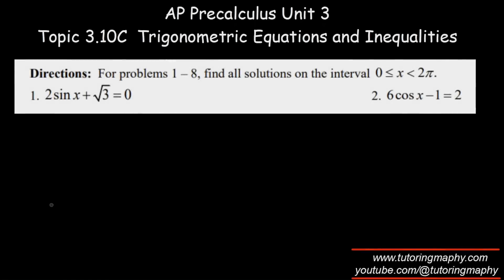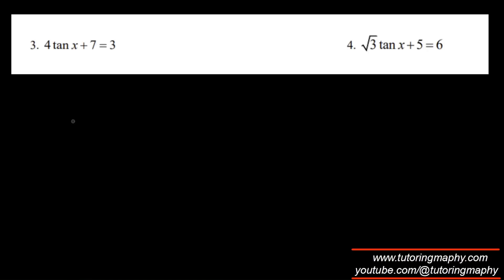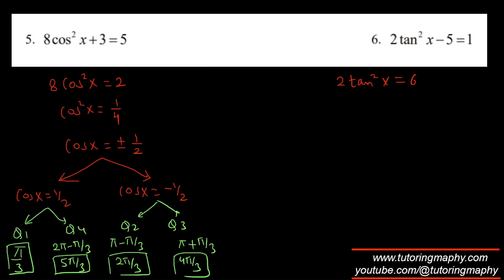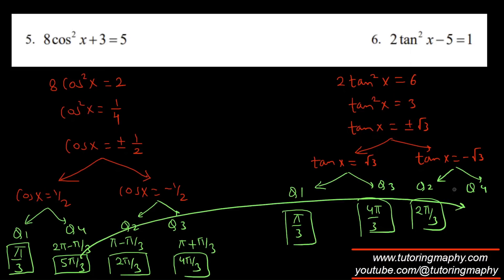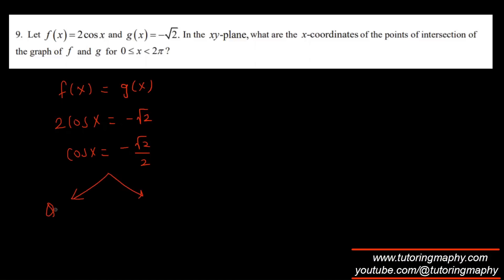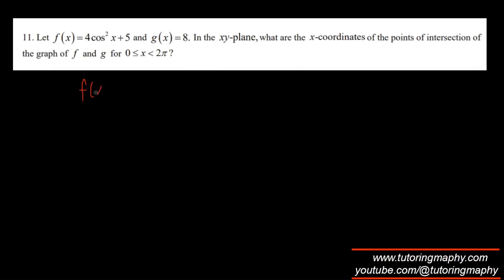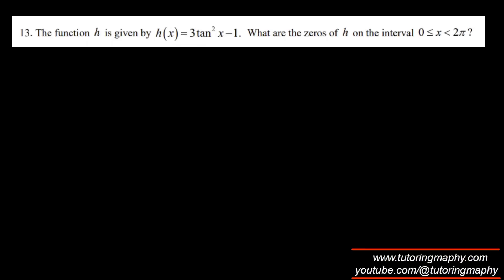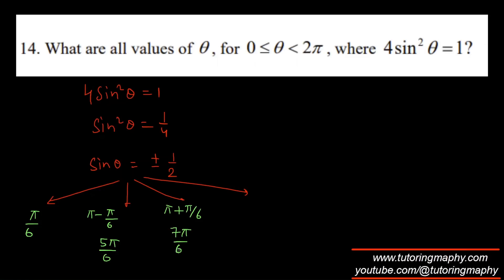AP Precalculus Unit 3 Topic 3.10C Trigonometric Equations and Inequalities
AP Precalculus Trigonometric Equations
Solving Trigonometric Equations Step-by-Step
Trigonometric Inequalities Explained
How to Solve Sine, Cosine, and Tangent Equations
Using Trig Identities in Equations
Precalculus Trigonometric Equations Examples
Graphical Approach to Trigonometric Inequalities
Sine and Cosine Equations Solved
AP Precalculus Trig Inequalities Practice
Pythagorean Identities in Trigonometric Equations
How to Solve Trig Equations Without a Calculator
Precalculus Sine, Cosine, and Tangent Inequalities
Tips for Solving Trigonometric Equations Easily
Understanding Trigonometric Identities for Equations
AP Precalculus: Trig Equations and Inequalities Made Easy

Level 1: Two on-demand videos + Early access to videos
Level 2: Level 1 + Eight on-demand videos + Members only videos
Level 3: Level 2 + 30 on-demand videos
Level 4: Level 3 + 90min private one-on-one call + Member shoutouts